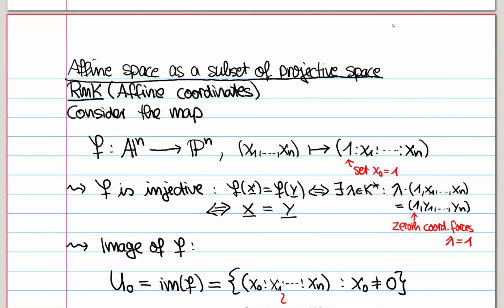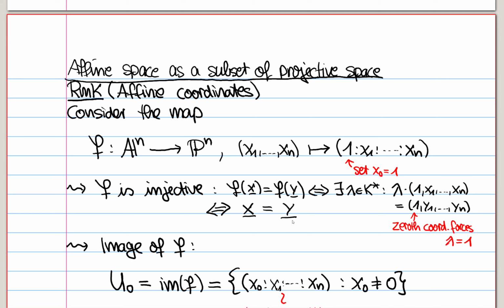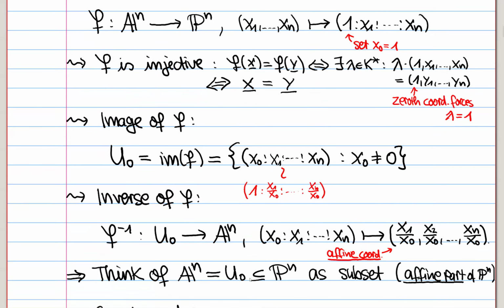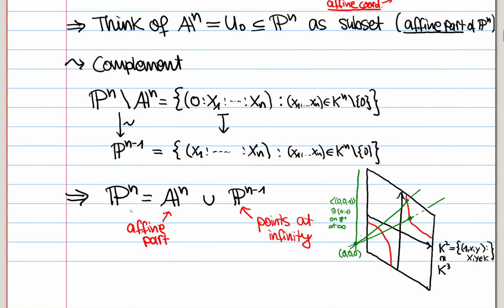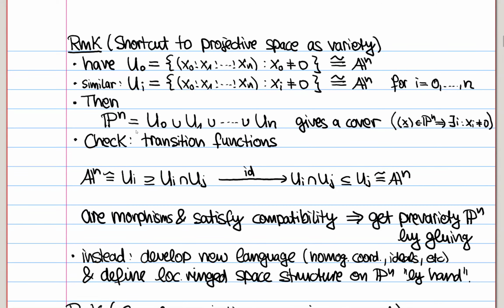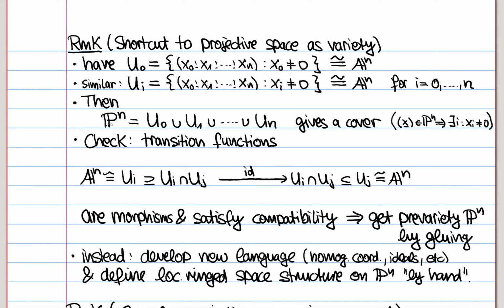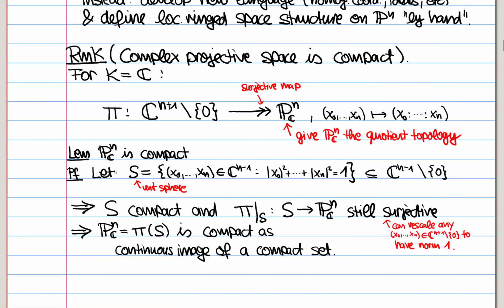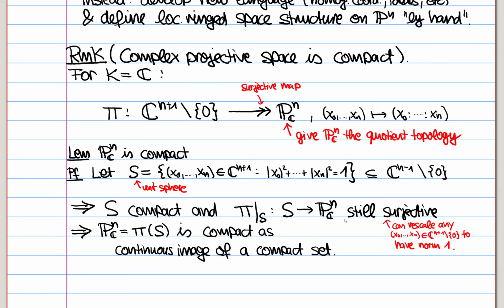06.02 Affine space as a subset of projective space